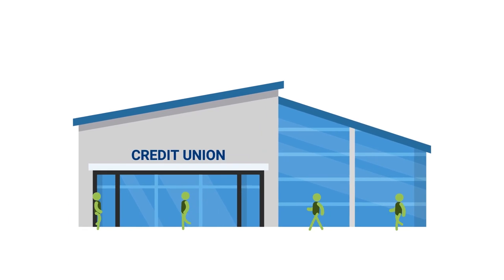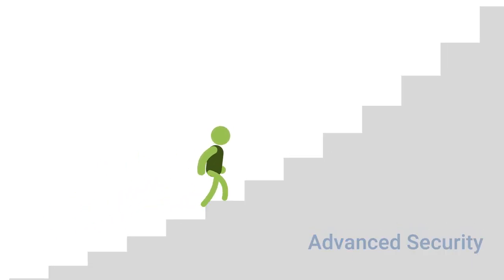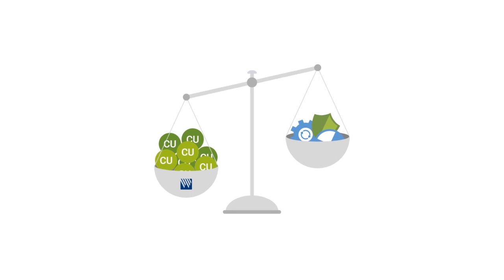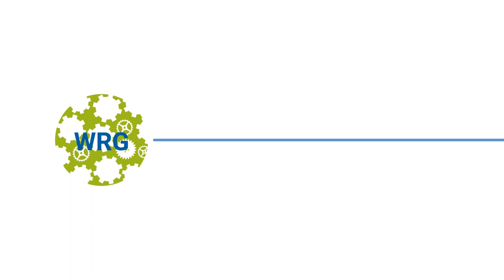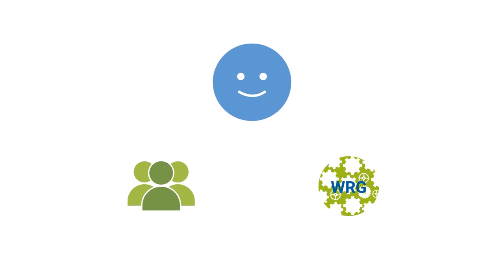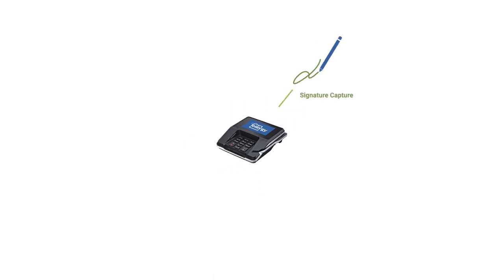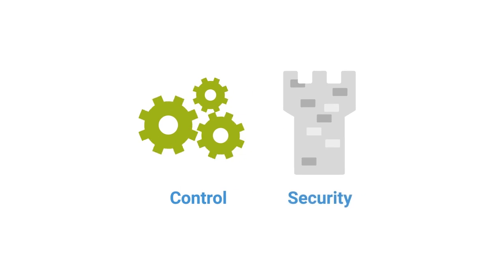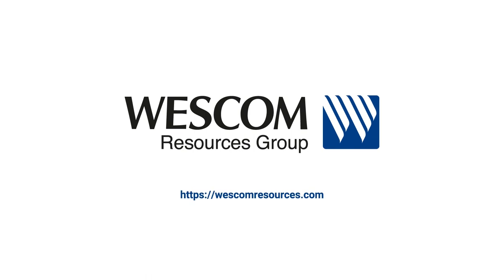WRG Technology Solutions (Explainer video by MyeVideo)